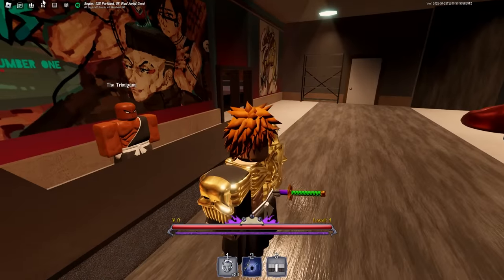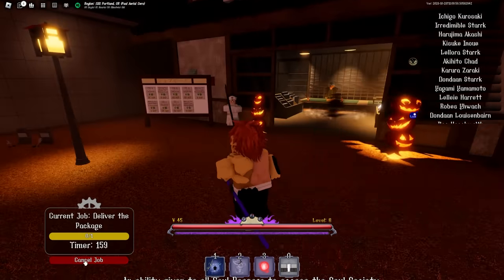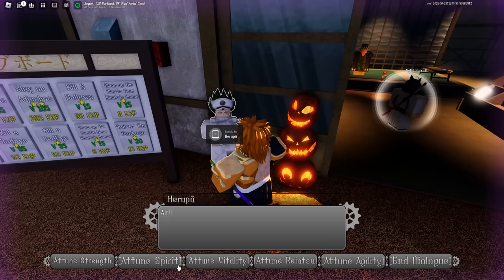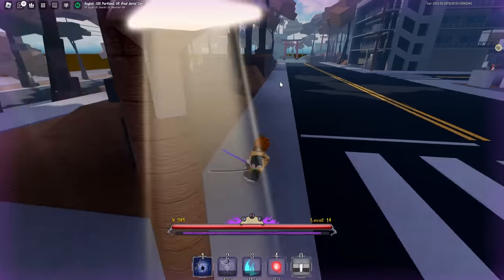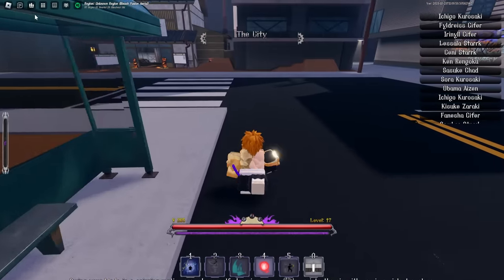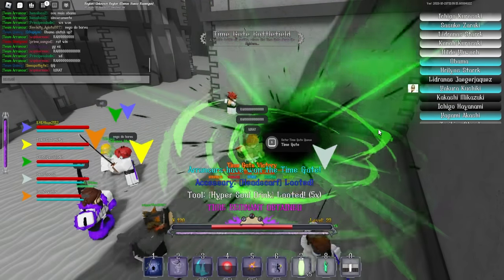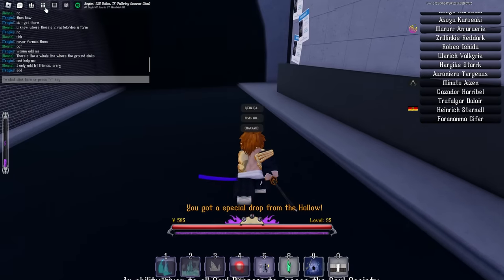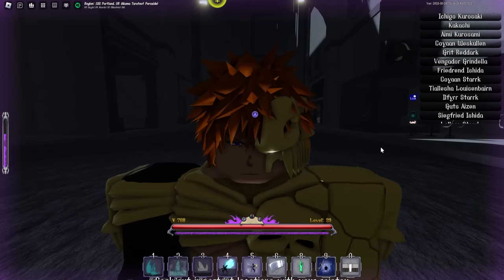HELLVERSE ICHIGO PROGRESSION #1 | Peroxide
also named: the boosted prog lol